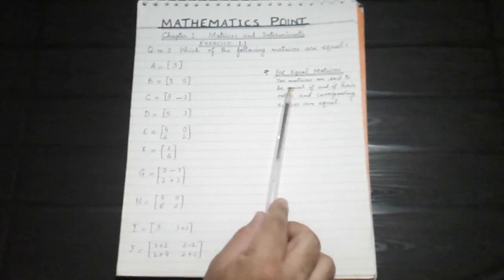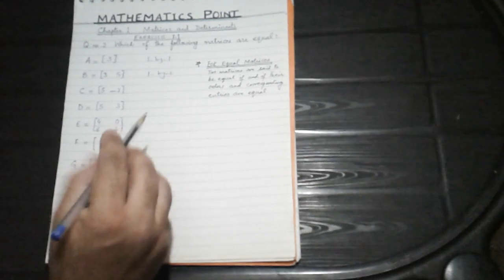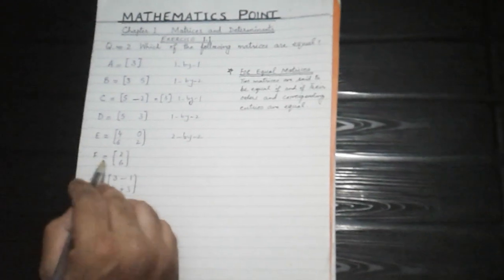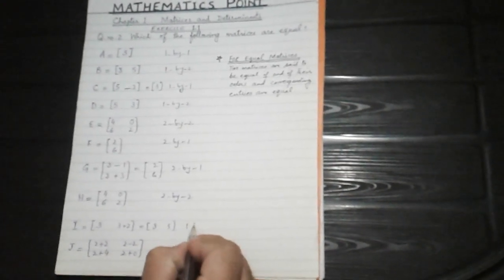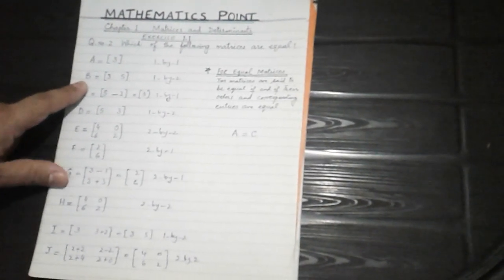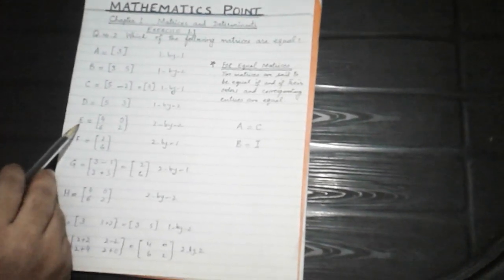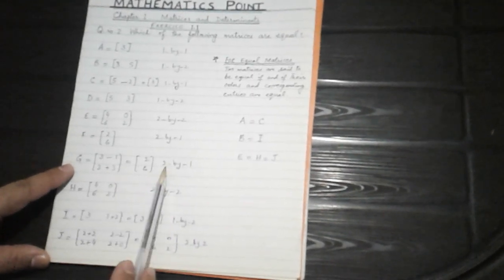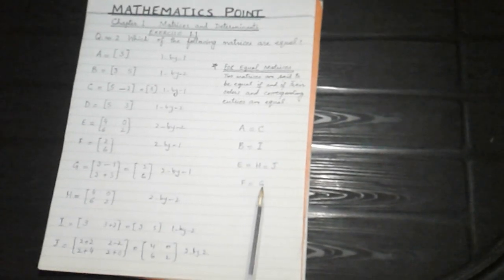Class 9 | Chapter 1 | Matrices and Determinants | Exercise 1.1 | Question 2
Class 9 | Chapter 1 | Matrices and Determinants | Question 2
Concept of matrices
Defination of matrices
definition of matrices
Order of a matrix
Equal matrices